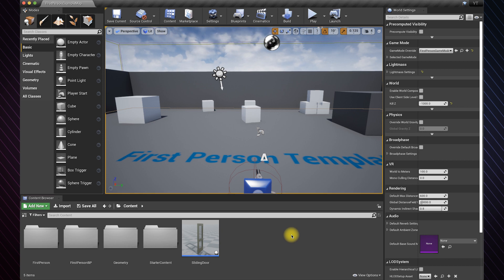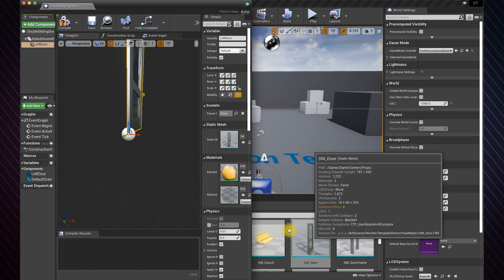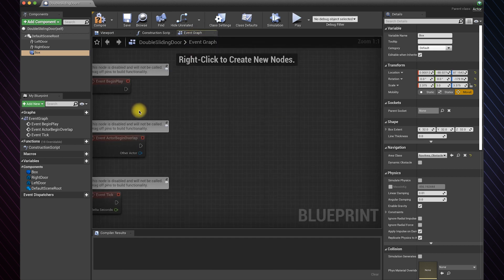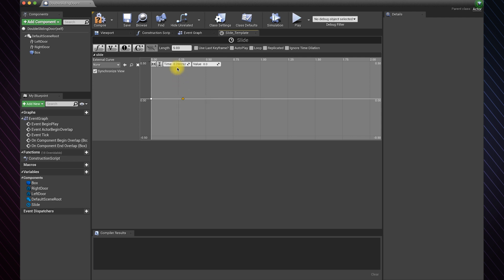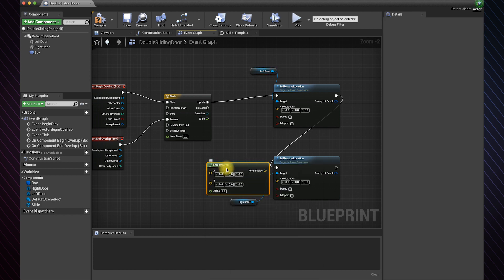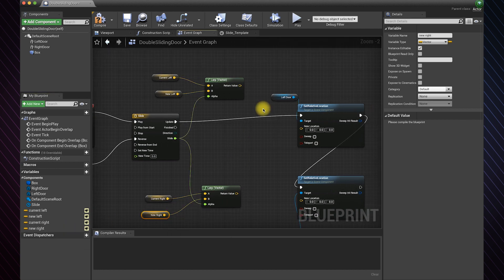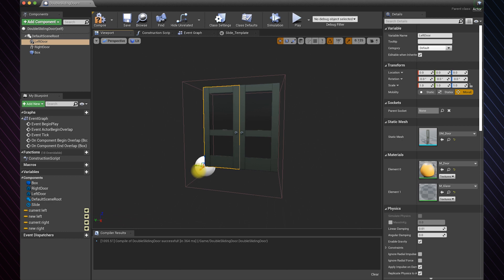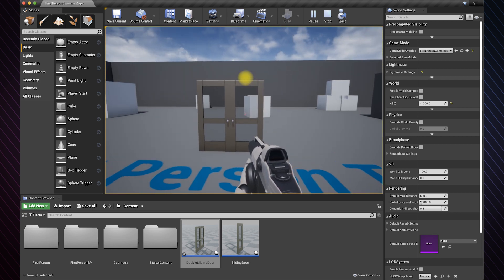How To Make A Double Sliding Door | UE4 Tutorial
This is one way of implementing a double sliding door in Unreal Engine 4.